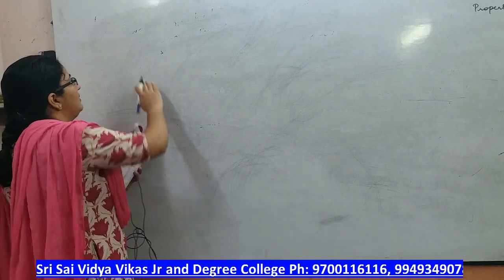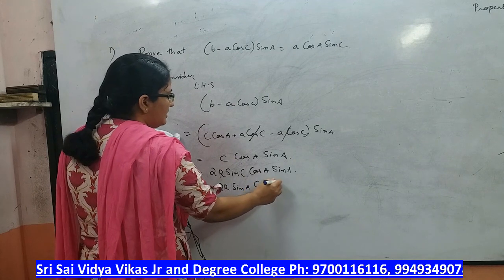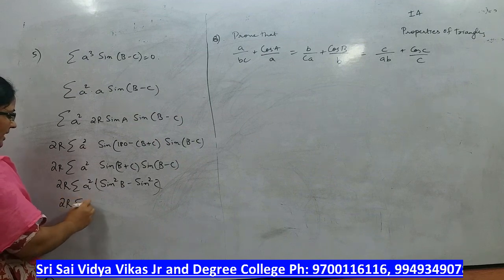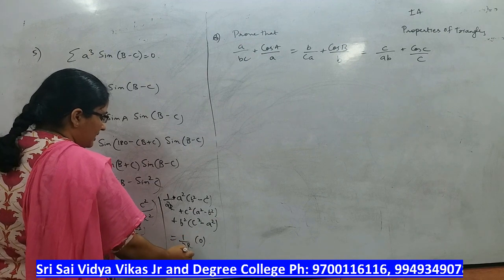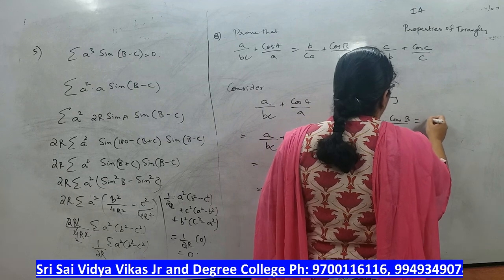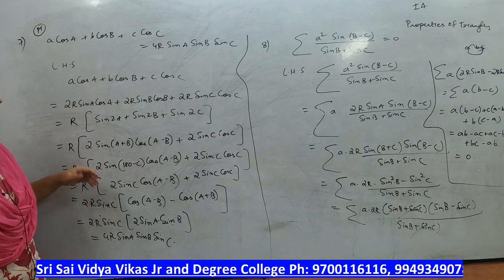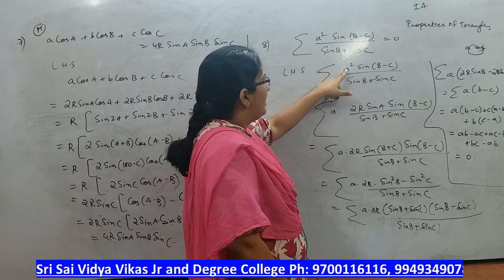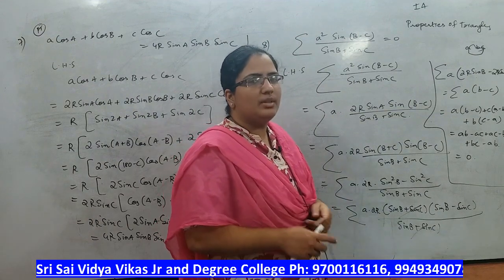Inter 1st yr Maths -1A (MPC,MEC) Properties of Triangle -2